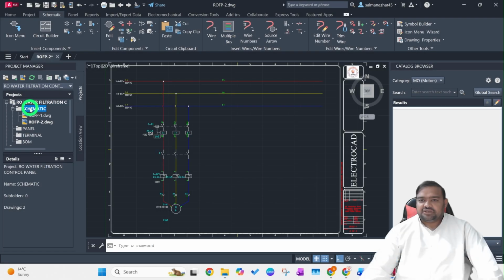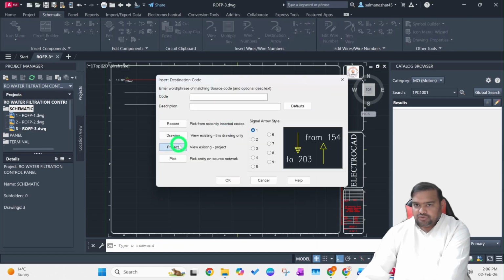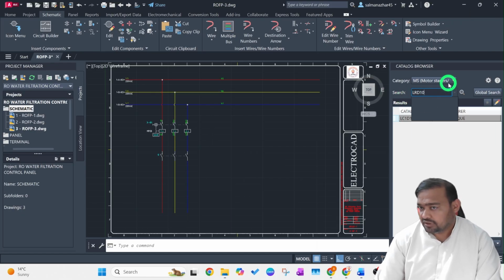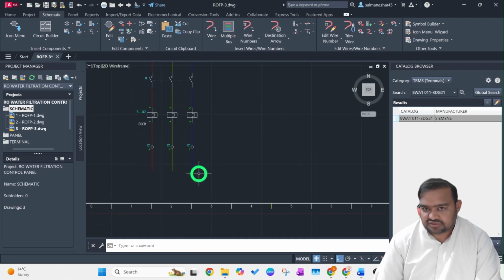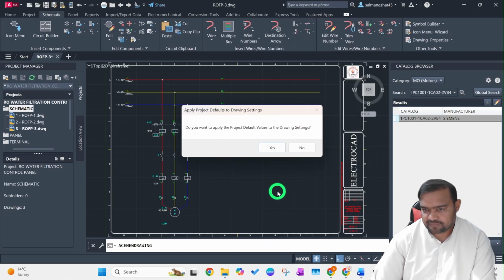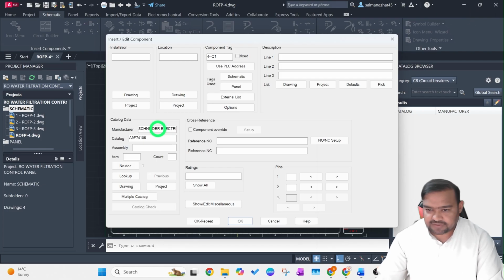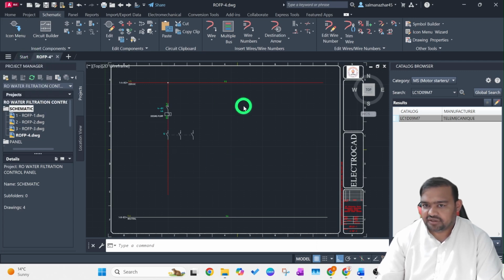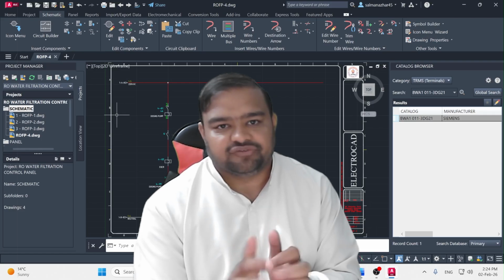AutoCAD Electrical 2026 Full Course | RO Pump & Dosing Pump Power Circuits – Sheets 3 & 4 (Part 11)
In this video, we complete all remaining motor power circuits for the RO Water Filtration Control Panel using AutoCAD Electrical 2026.

This lesson focuses on designing the RO Pump and Dosing Pump power circuits on separate schematic sheets, following professional EPC and industrial control panel design practices. Each motor is given its own dedicated power sheet to ensure clarity, maintainability, and future expandability.

Sheets covered in this video:
• Sheet 3 – RO Pump Power Circuit (3-phase DOL)
• Sheet 4 – Dosing Pump Power Circuit (single-phase)

Project used in this course:
RO Water Filtration Control Panel

Instructor:
Salman Azhar
Electrical Engineer with more than 10 years of industrial experience in:
• Control system design
• 11kV substation design
• Solar PV system design, installation, commissioning & troubleshooting

What is covered in this video:
• Creating new schematic sheets for motor power circuits
• Designing RO Pump power circuit using DOL philosophy
• Designing Dosing Pump single-phase power circuit
• Applying one-motor-per-sheet best practice
• Using clean, sheet-based tagging philosophy
• Separating internal panel wiring from field wiring using terminals
• Maintaining consistency across multiple power feeders
• Preparing the project for control power and safety logic

This video completes all motor power circuits for the panel.

▶ Next Video (Part 12):
Control Power & Safety – Phase Failure Relay, Control MCB & Emergency Stop.